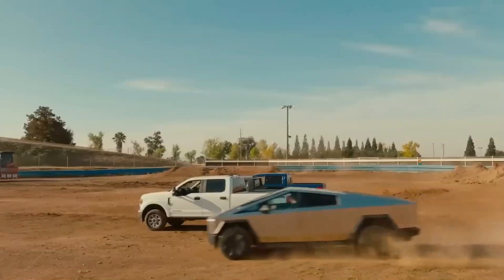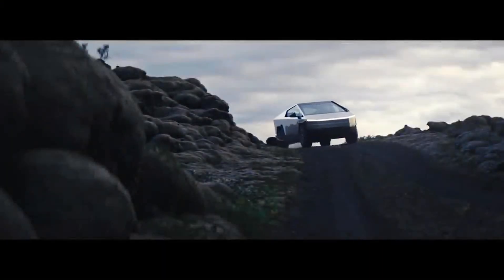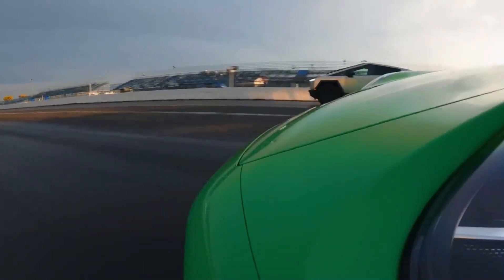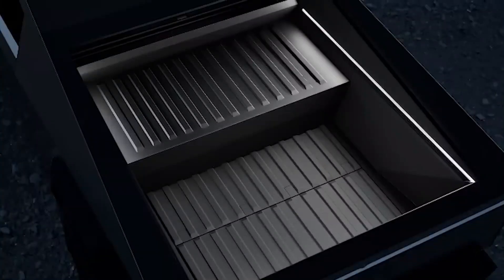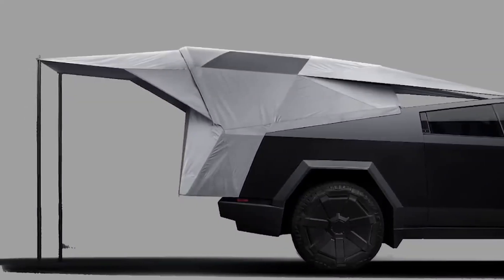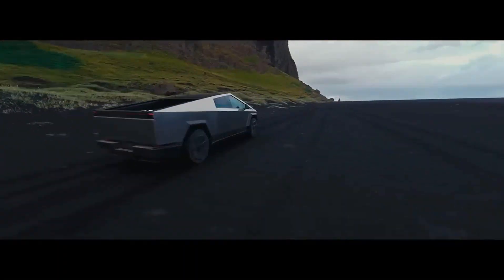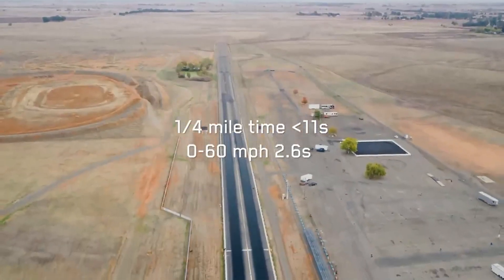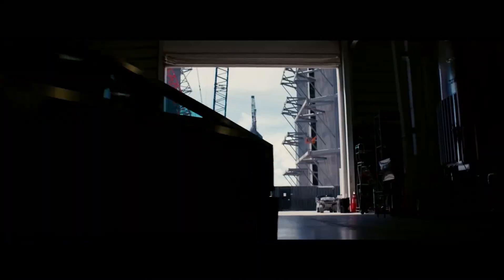TESLA REVEALED ALL THE CYBERTRUCK ACCESSORIES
🔍 Ready to immerse yourself in the revolutionary universe of Tesla's Cybertruck? In our latest video, take a deep dive into the full reveal of all the accessories that come with this incredible electric pickup truck. Tesla has left no stone unturned in introducing a variety of innovations designed to transform your driving experience.

🛠️ Discover every detail of the accessories dedicated to the Cybertruck, from cargo dividers and Mole side panels to the innovative Vault Cargo Compartments. Explore the meticulous attention to detail with hooks and bottle opener for the L-rails, showcasing Tesla's hands-on approach to meeting the diverse needs of Cybertruck owners.

🏕️ The journey continues with the reveal of the incredible Base Camp Tent, a practical and innovative addition that connects to the Cybertruck's safe bed rails. With its easy assembly and practical design, this inflatable tent redefines the camping experience by allowing full utilization of the bed's storage space while traveling.

🌐 Plus, discover the Range Extender, an intriguing addition that promises to significantly increase the Cybertruck's already impressive range. Learn more about its multifunctional capabilities, acting as an on-site generator, offering bidirectional charging for other vehicles and expanding the possibilities of electric vehicle use.

🚗 Understand how these accessories not only complement the Cybertruck, but transform it into a versatile platform ready to meet owners' demands. This video is your exclusive entry to learn about each innovation, so don't miss your chance! 🌌

CHAPTERS
00:00 INTRODUCTION
02:00 PART 01
05:00 PART 02
07:00 PART 03
09:00 PART 04